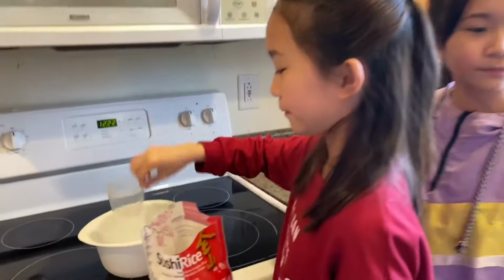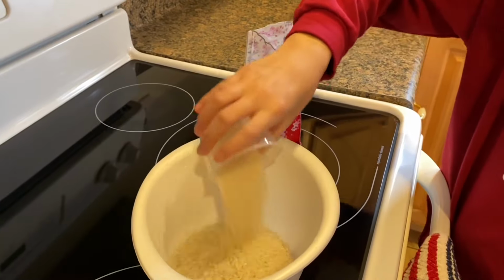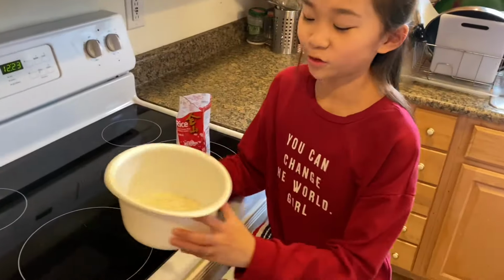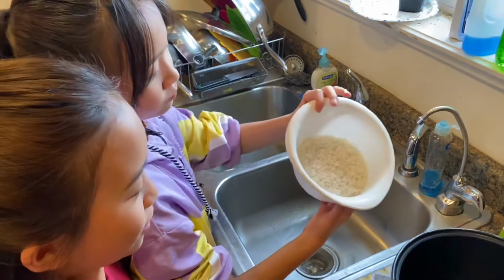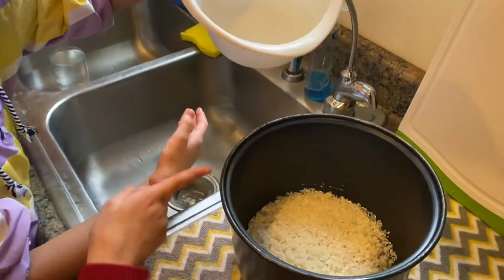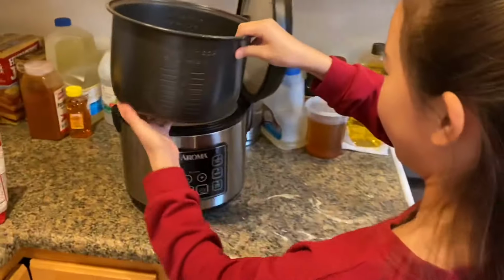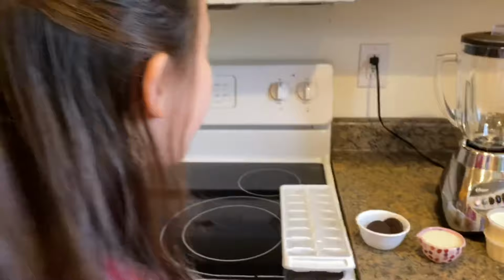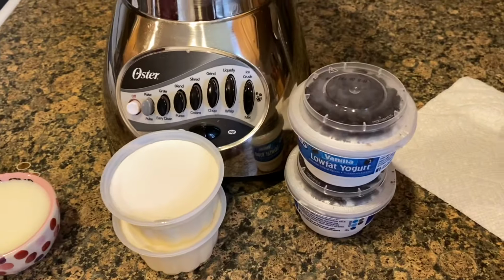Janet and Kate Make SUSHI (California Rolls) 🍣 and Cookie & Cream Milkshakes! 🥤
In this video, Janet and Kate will be making California Rolls and cookie & cream milkshakes!